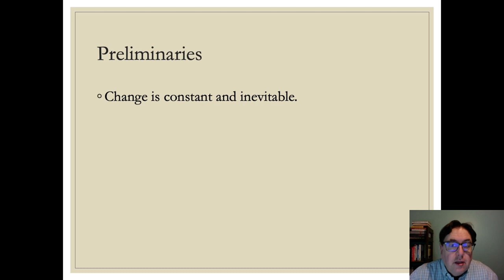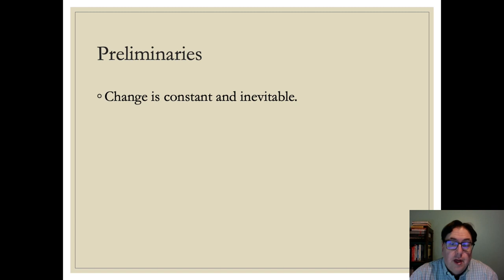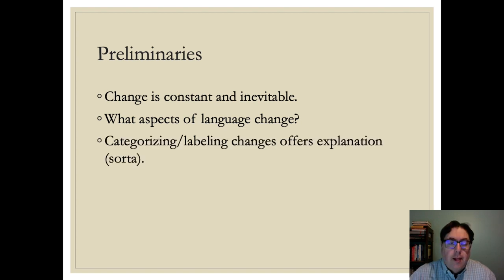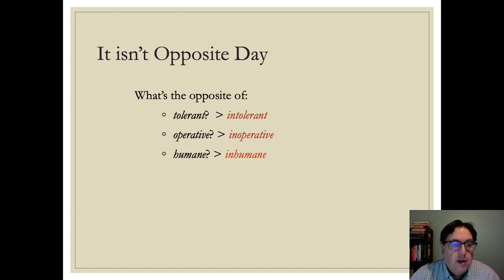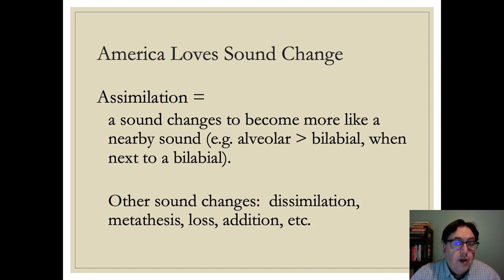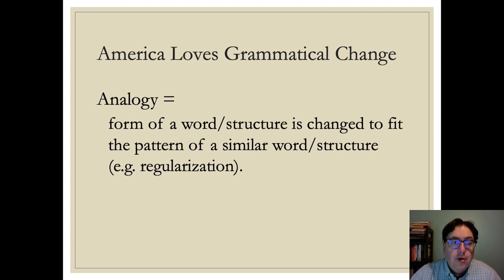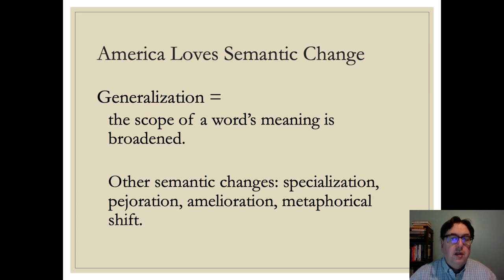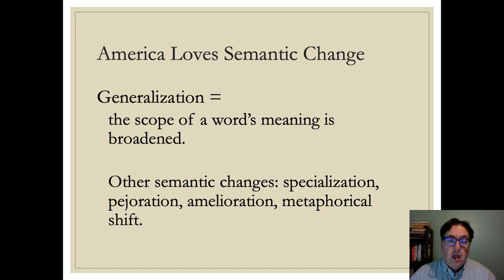Introduction to Language Change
A brief look at different types of language change by Matthew Gordon (Univ. of Missouri).